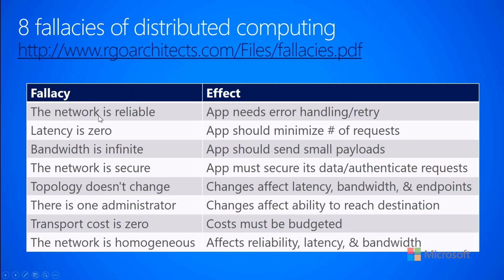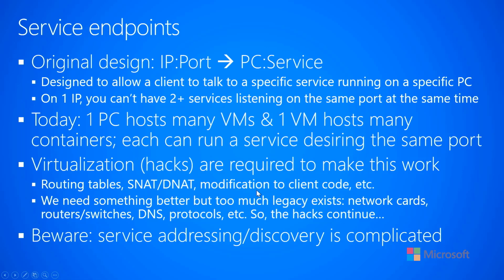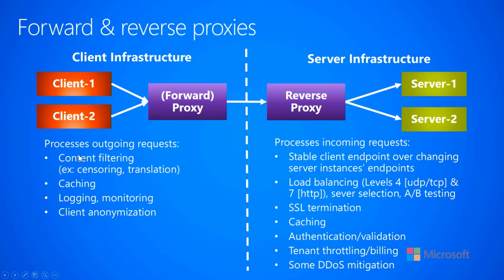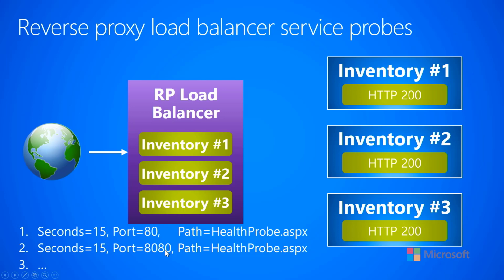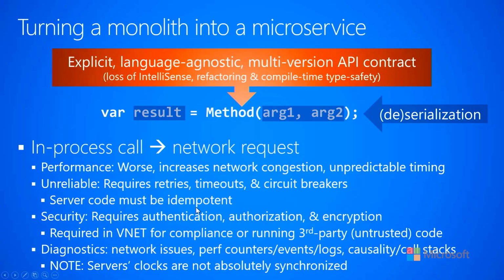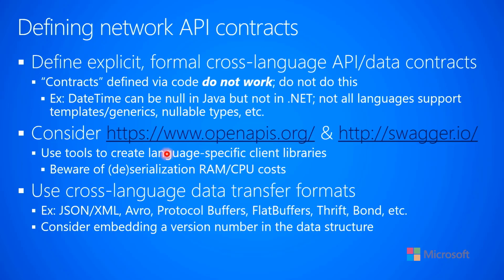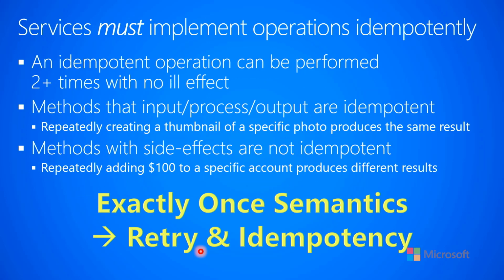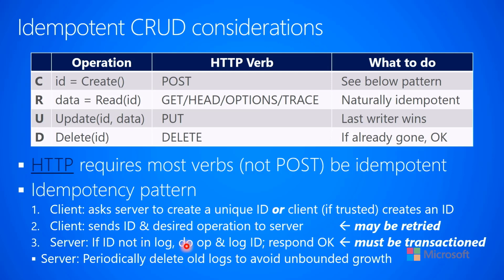Architecting Cloud Apps - Networking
Microservices use networking to communicate with each other, but architecting a robust microservice-based application is not as simple as replacing function calls with network calls. In this session, Jeffrey introduces important concepts such as API versioning, client retries, and idempotence, and explains why they are critical to distributed cloud architecture.